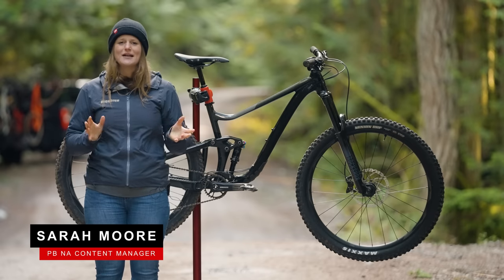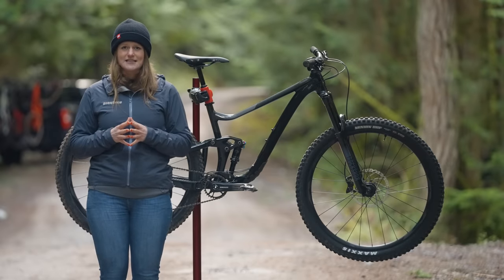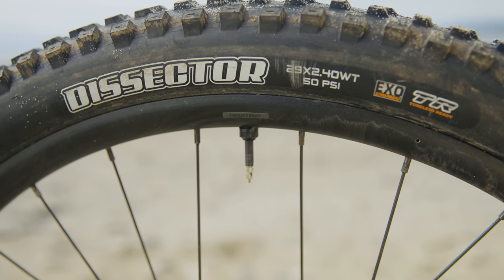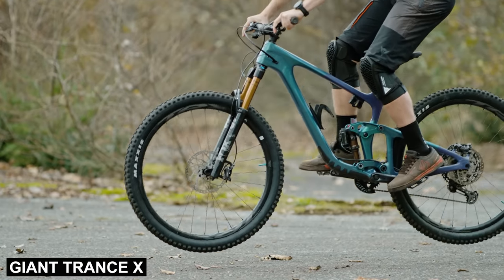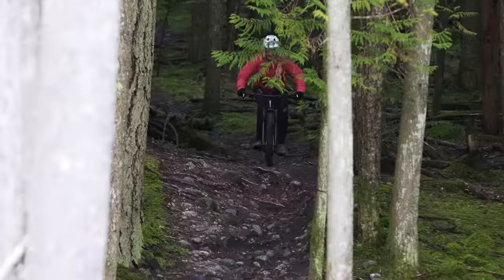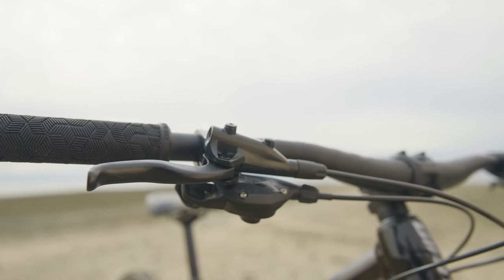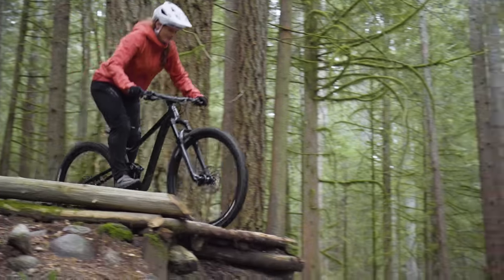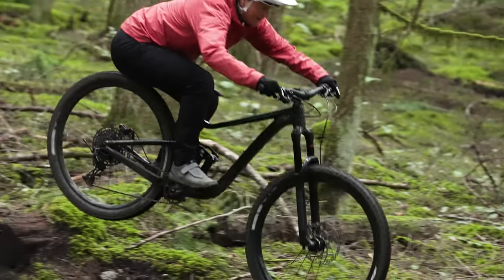Giant's $2,500 Trance X Review: Loves Tech Trails | 2021 Pinkbike Field Trip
We tested the top of the line Fox Live Valve-equipped Giant Trance X at the last Field Test, and were curious about how the value version stacked up, without a carbon frame and that pricey robot-controlled rear suspension.

0:00 - Intro
02:52 - Setup
03:28 - Climbing
05:32 - Descending
06:26 - Components
07:50 - Pros
08:28 - Cons
09:26 - Verdict